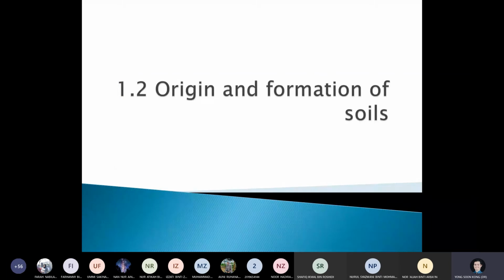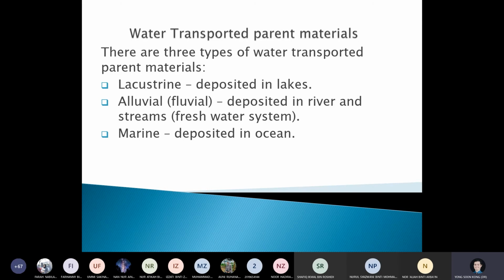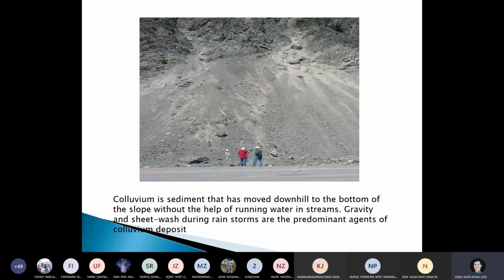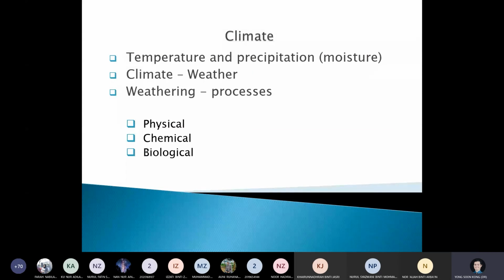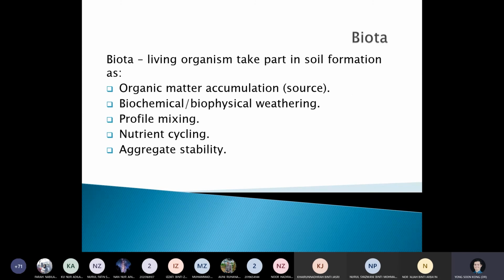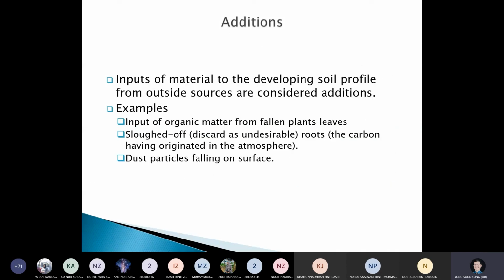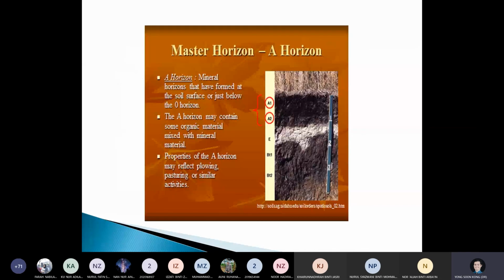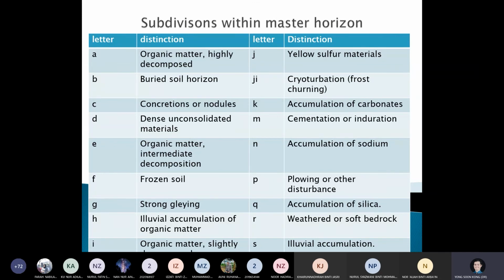FORMATION OF SOIL